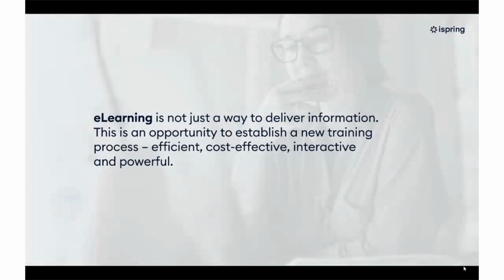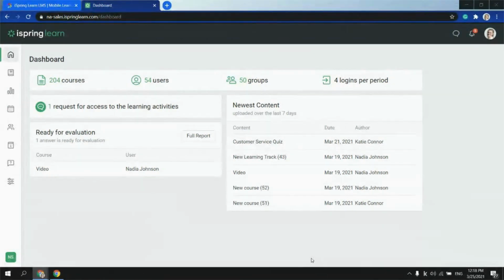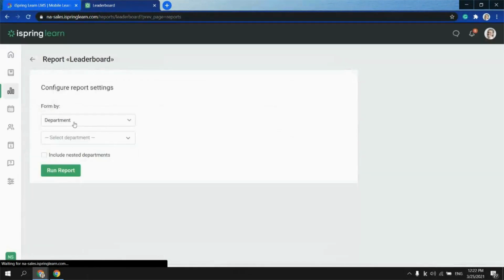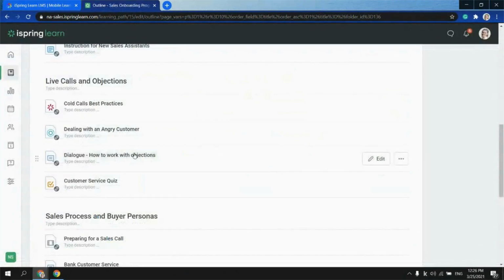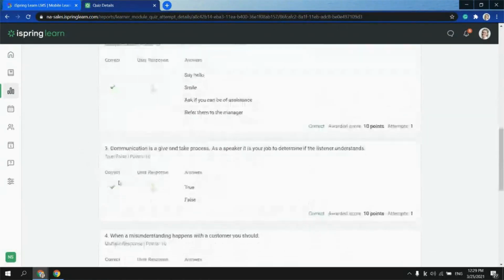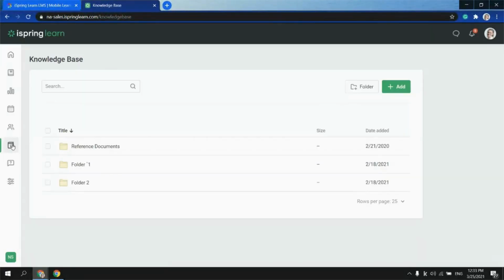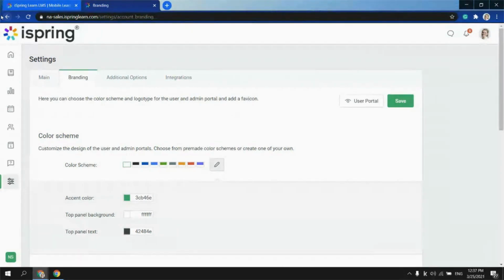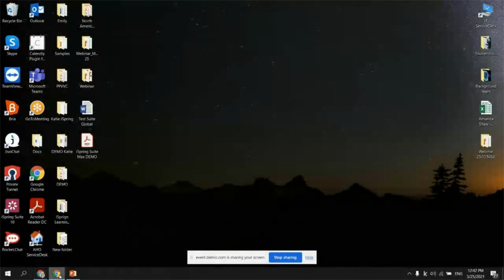How eLearning can boost your business: 7 issues it can fix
How do you introduce new employees to your company and their jobs? Do you have a new hire onboarding program that helps you solve common staff issues on the grid? Are you happy about the outcome?

If it's not your first year in business, you’re probably well aware of the challenges a lot of companies face when hiring new employees. High turnover, low engagement, and enormous training costs… just to name a few. Fortunately, you can overcome many of these challenges by implementing eLearning in your workplace.

During the webinar, our eLearning experts Katie Connor and Natalie Taylor will share their expertise on how a well-established process of employee onboarding and online training can help your business solve existing issues and advance to the next level.